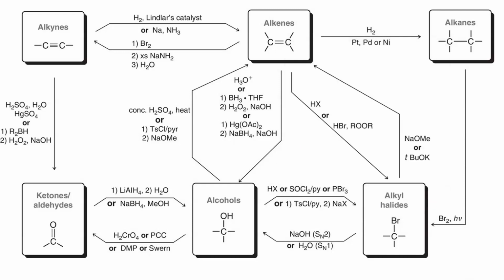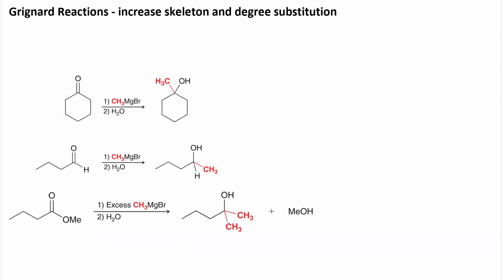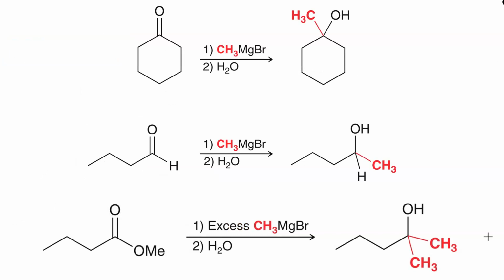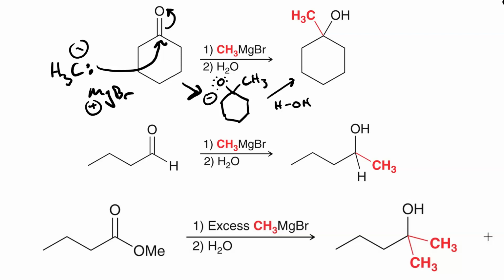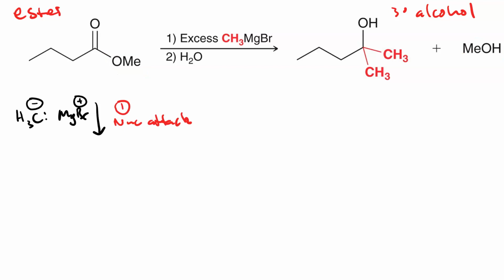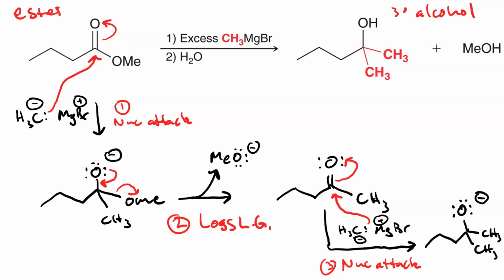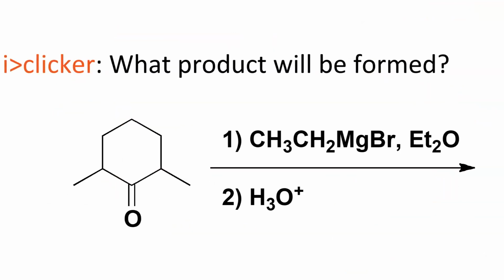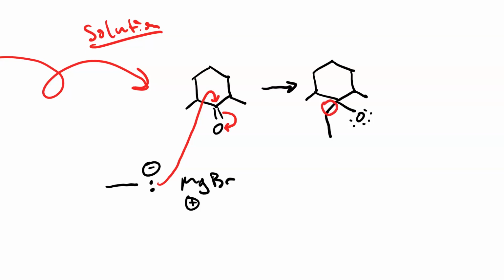Grignard review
Using Grignard reagents on carbonyl substrates to add to the length and complexity of your carbon-carbon skeleton!